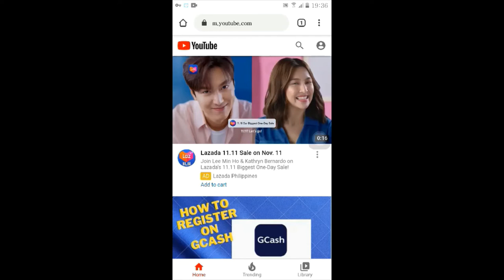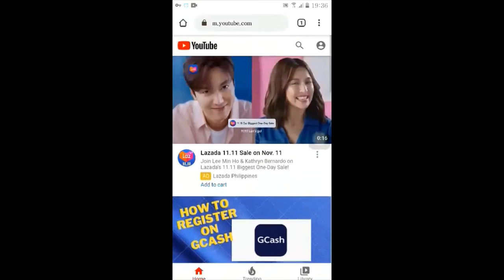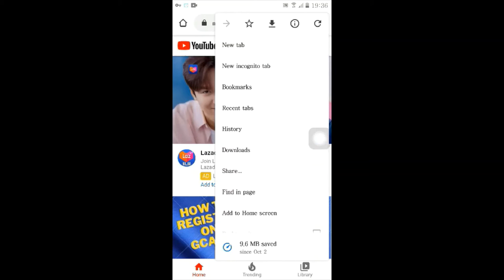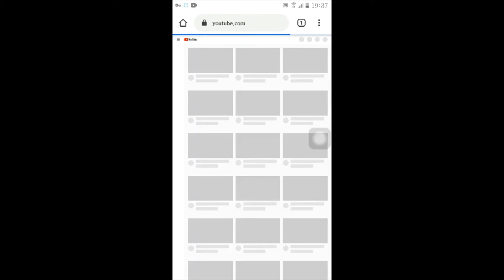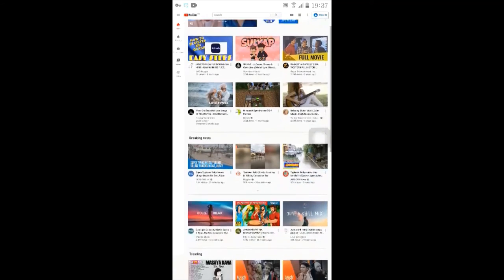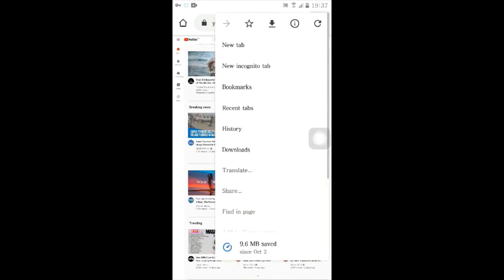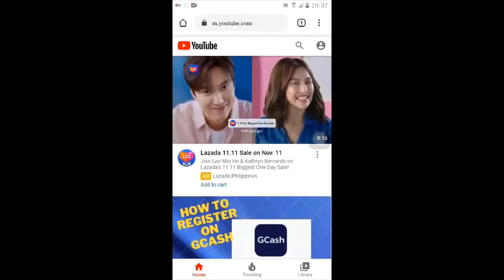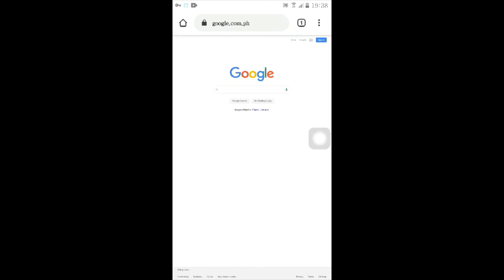HOW TO USE "DESKTOP VIEW" ON YOUR ANDROID // EASY STEPS // JeC Vlogger